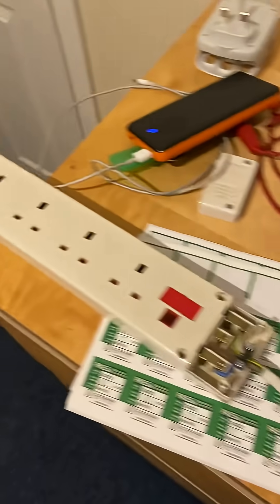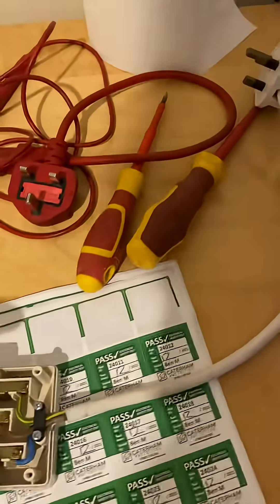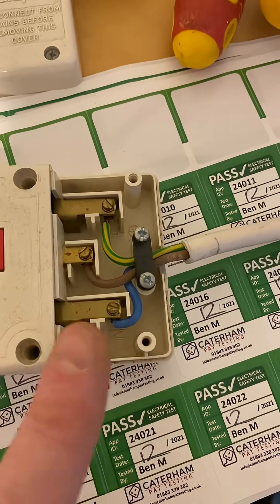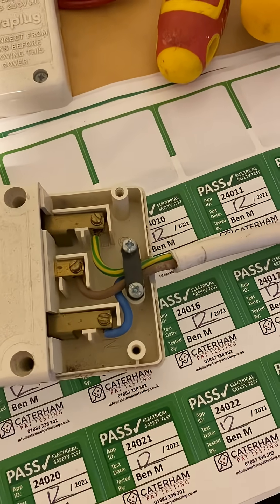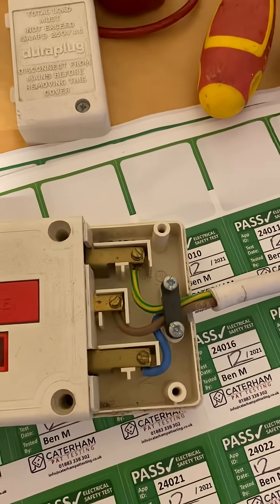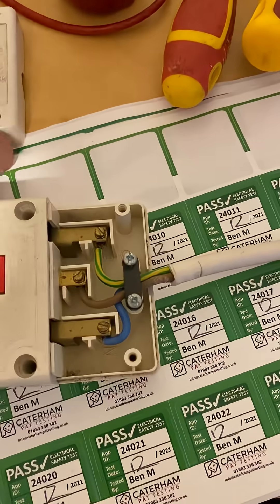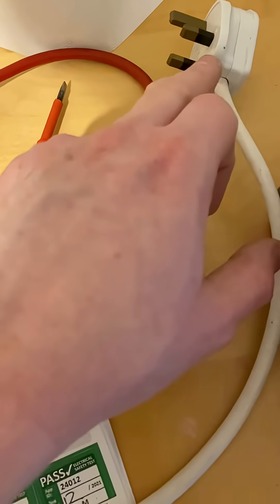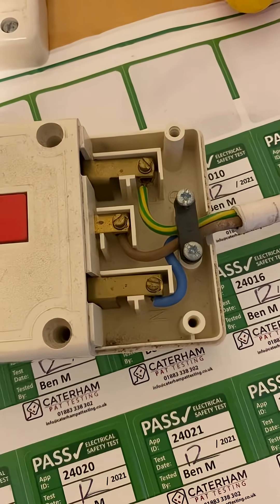PAT Testing Inspection on Extension Leads - Do you visually check the whole thing!?! PAT Tutorial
PAT Testing an extension lead and things to look out for